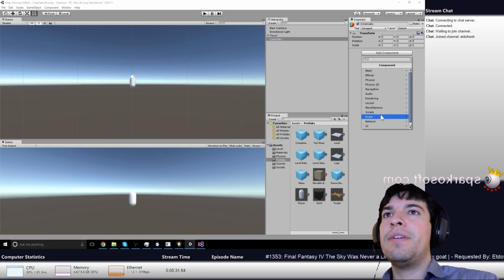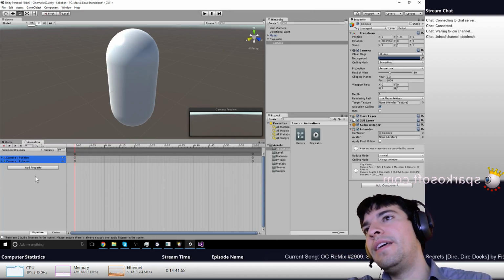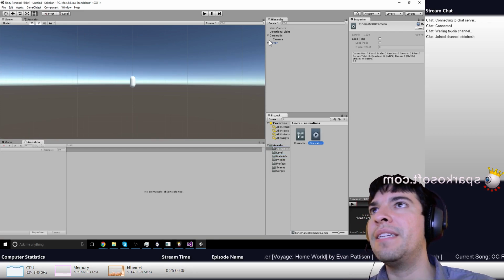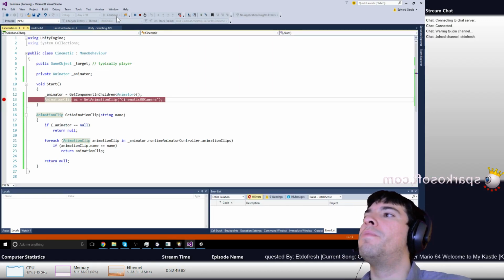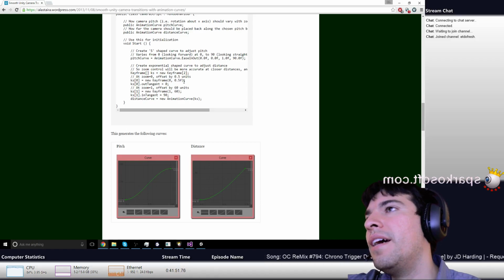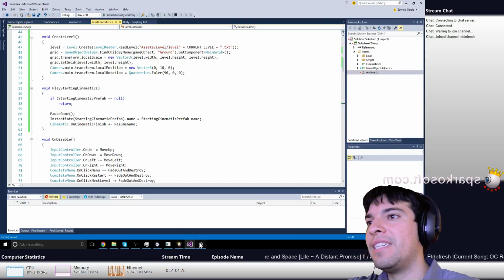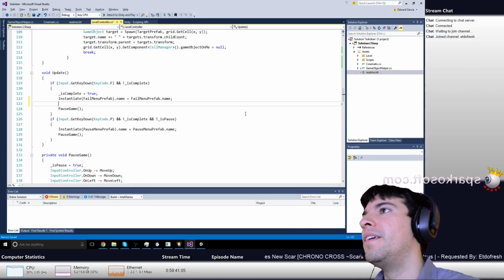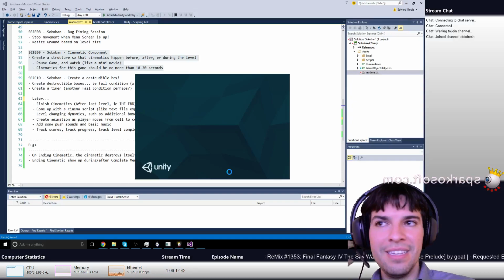S02E09 - Sokoban - Cinematic Component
- Create a structure so that cinematics happen before, after, or during the level
  - Pause Game, and watch (like a mini movie)
  - Cinematics for this game should be no more than 10-20 seconds